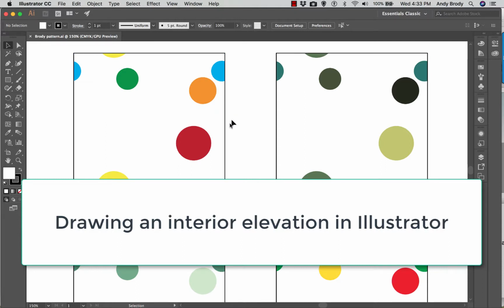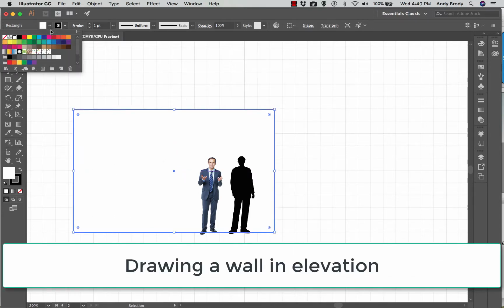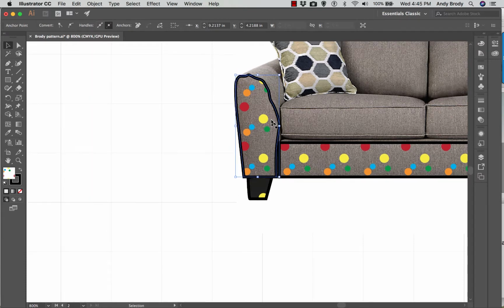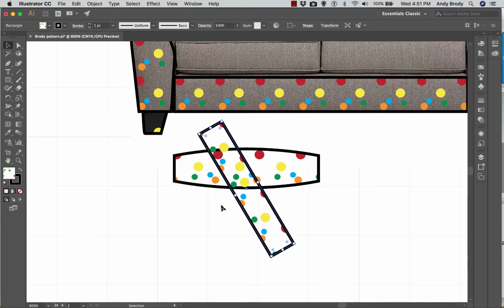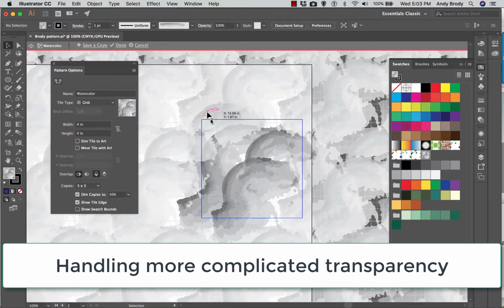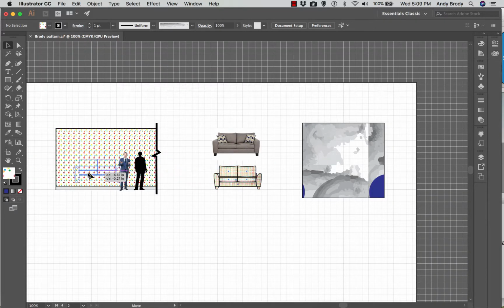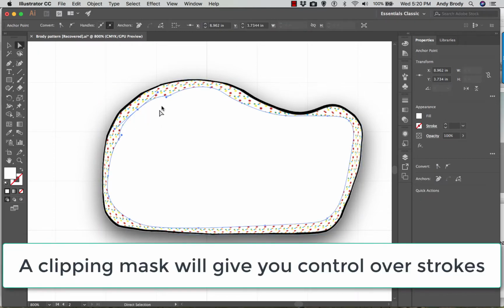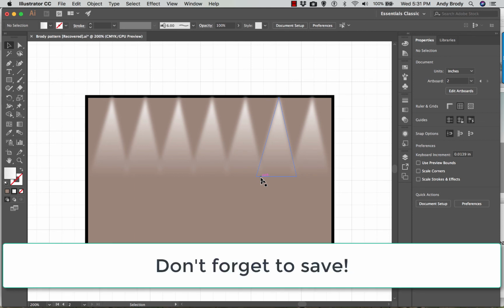Illustrator elevations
Describes how to take a custom pattern and apply it to different parts of an interior elevation.